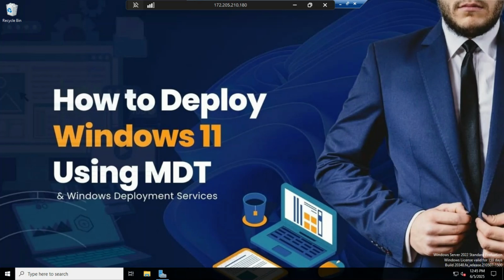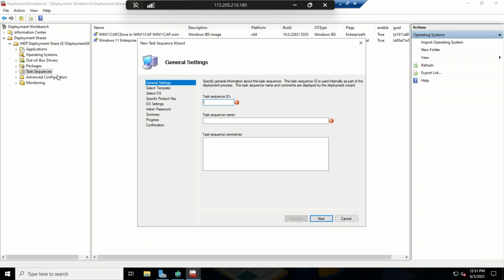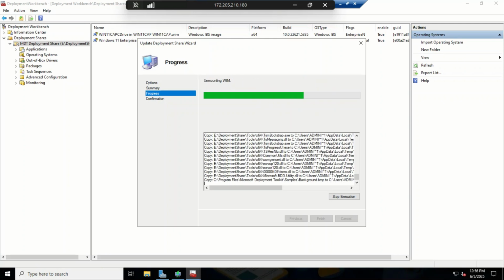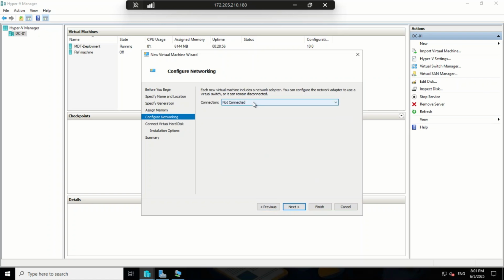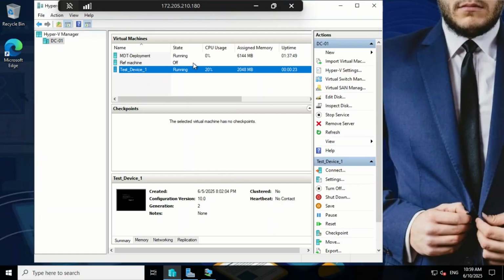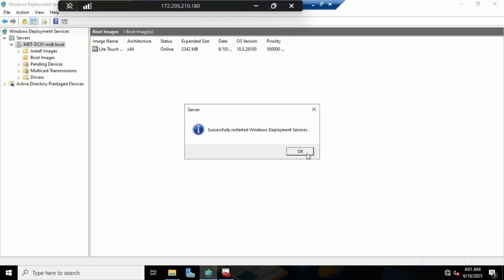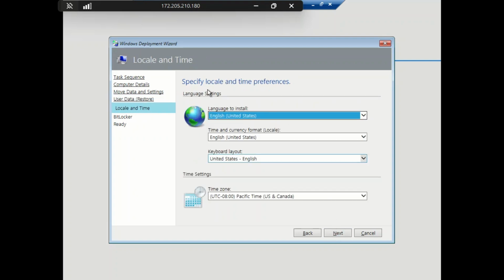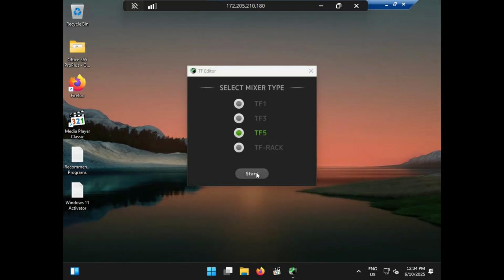Part 7 - How to Deploy a Captured Windows 11 image using WDS and MDT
In this video part of the video series on Windows 11 deployment using MDT and WDS, we walk you through the complete process of deploying the captured Windows 11 image using Microsoft Deployment Toolkit (MDT) and Windows Deployment Services (WDS). Whether you're setting up a lab or preparing for enterprise-scale deployment, this guide covers everything you need to know—from installation and configuration to boot image creation and network deployment.

🛠️ What You'll Learn:

How to import Windows 11 into MDT

Creating and customizing Task Sequences

Setting up PXE boot with WDS

Importing the boot image to WDS

Troubleshooting common issues with PXE boot

📦 Tools Used:

Microsoft Deployment Toolkit (MDT)

Windows Deployment Services (WDS)

Windows Server (for WDS setup)

💡 Whether you're an IT admin, a system engineer, or an aspiring deployment expert, this tutorial will help you get hands-on with real-world deployment practices.